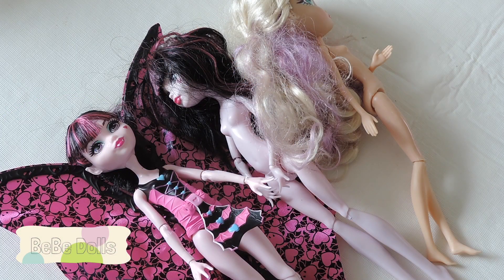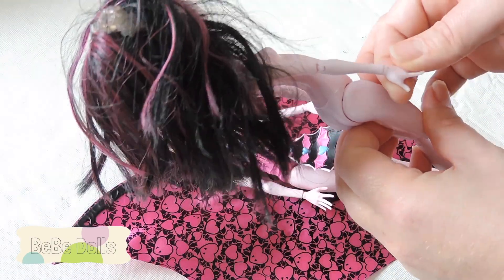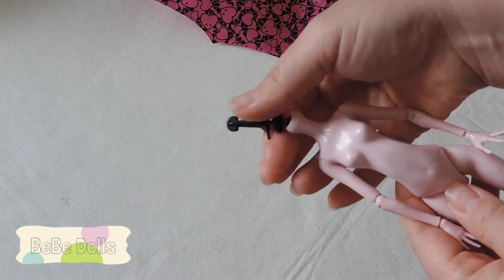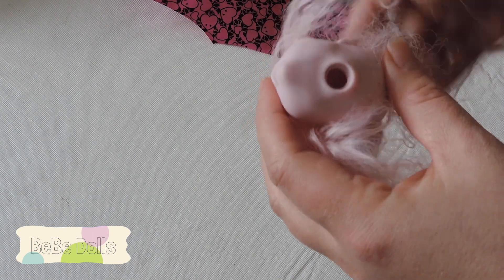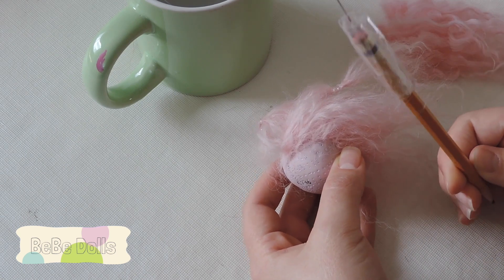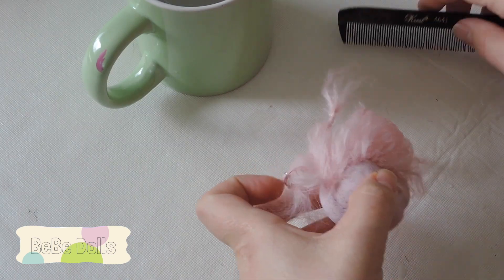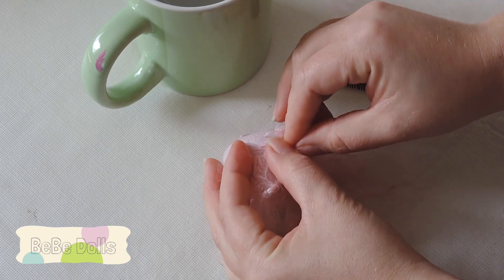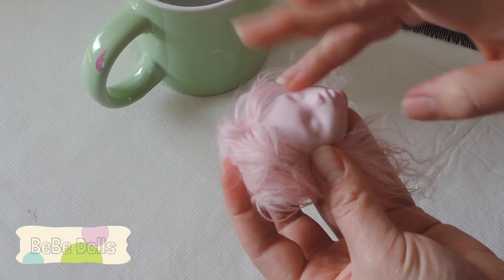What I'm Working on 4/3...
In this video I will give you an update on the Monster High dolls I am working on.  I will also show you how I'm doing the re-root on Monster High Draculaura.  I watched a few Youtube videos about the process but thought I would show you a little bit of the process and how you can make your own tool to do the doll hair re-root.  I hope you enjoy!